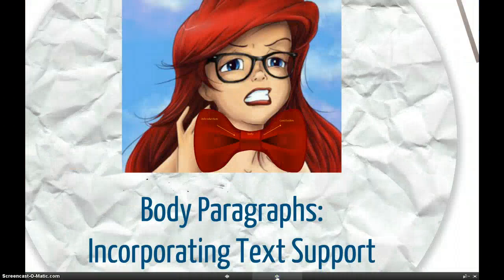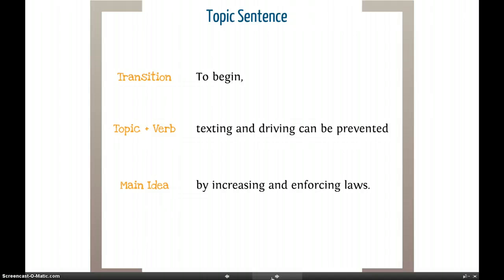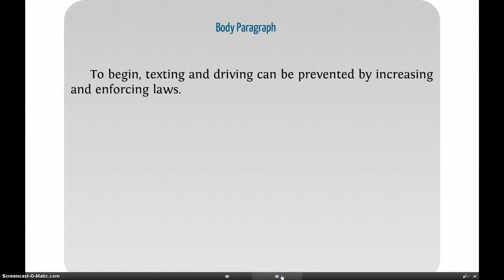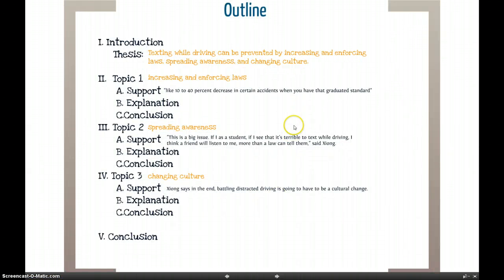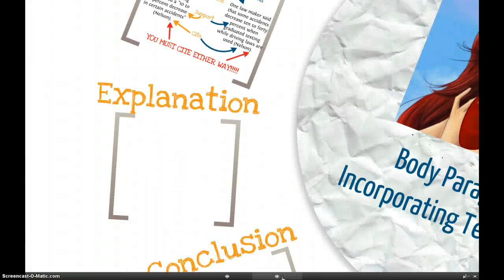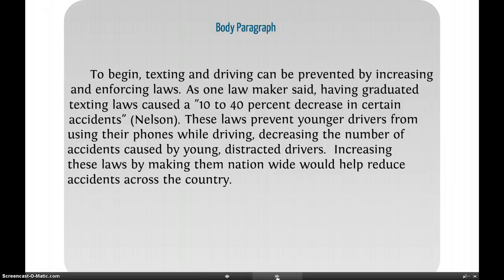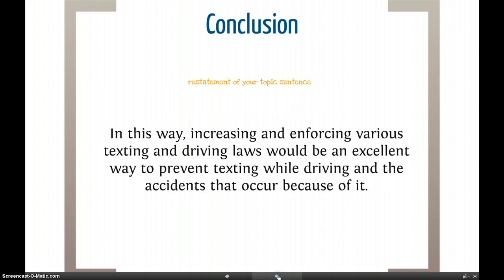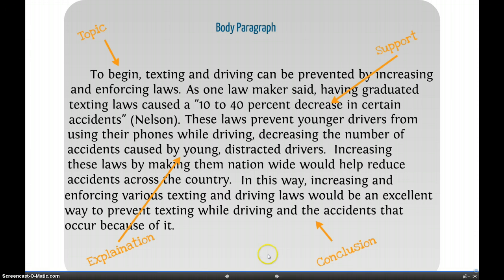Body Paragraphs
Incorporating Text Support